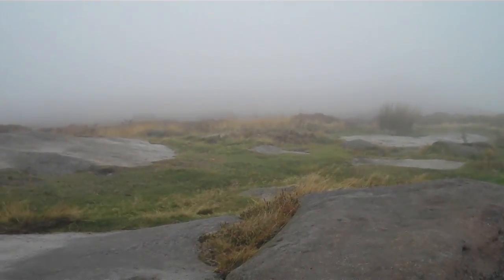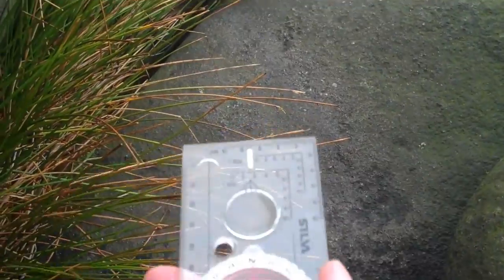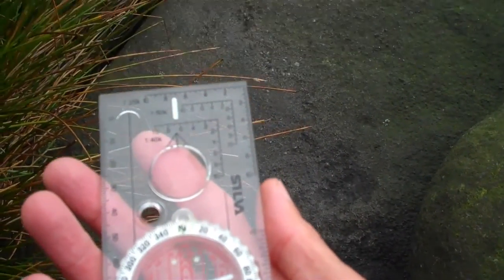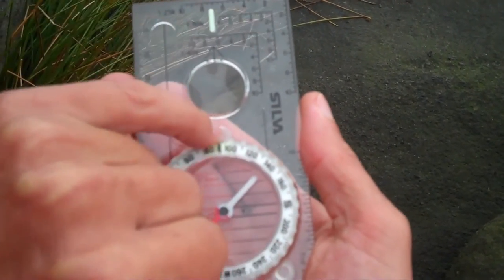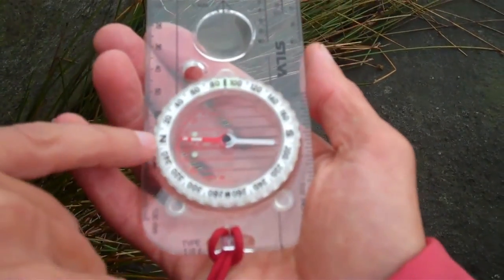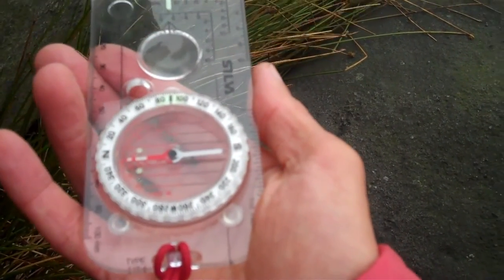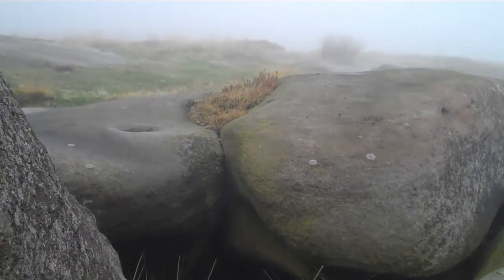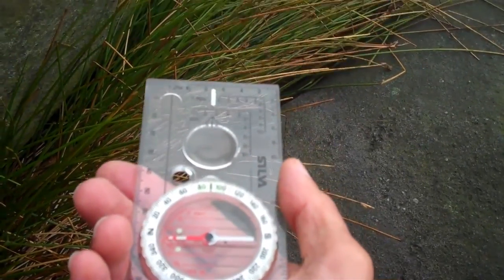how to follow a compass bearing